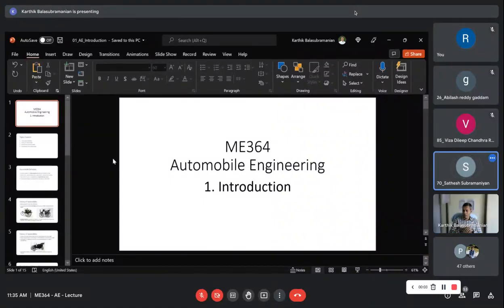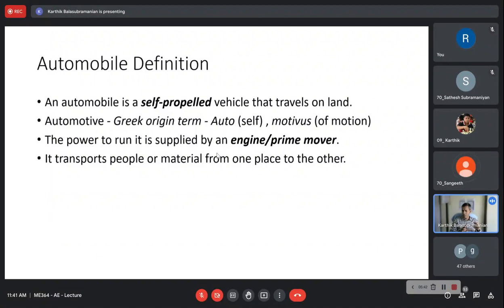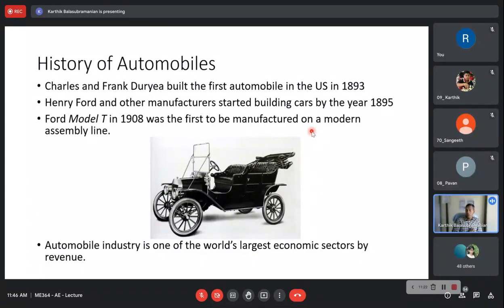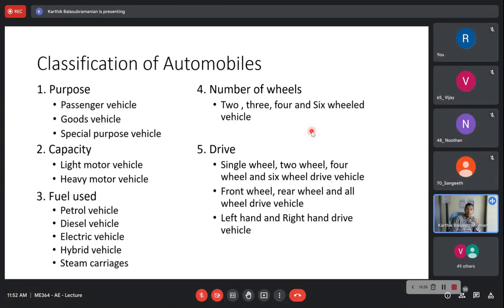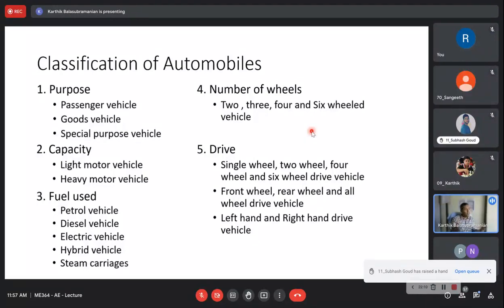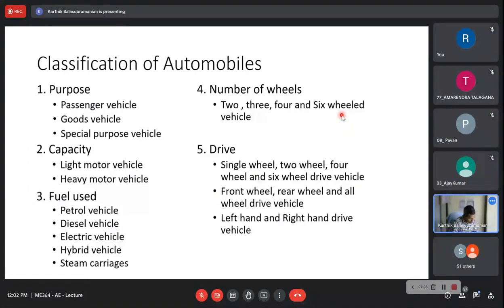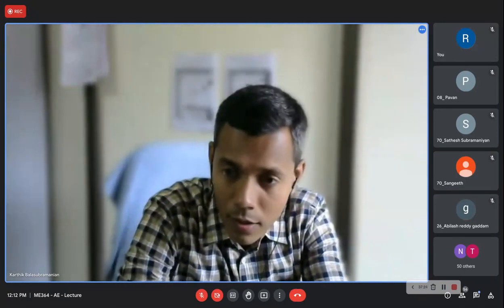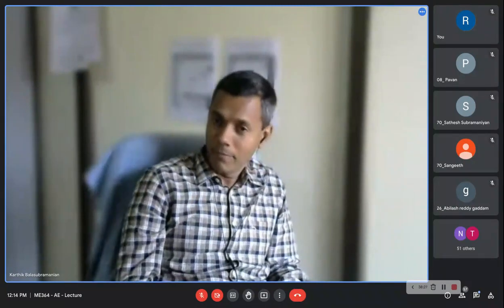AE Class 5th January